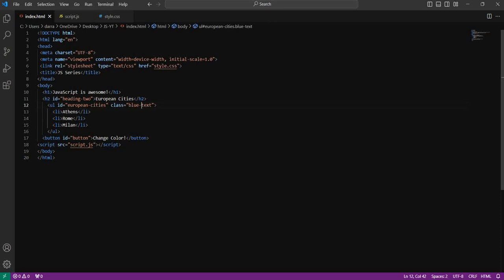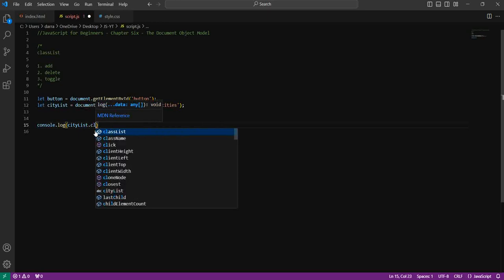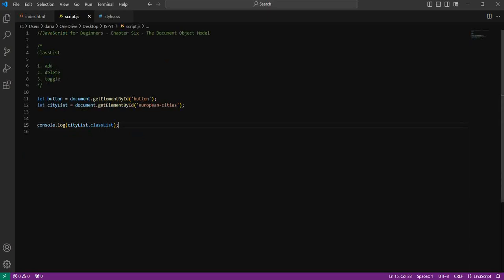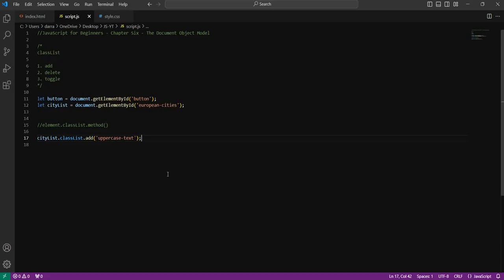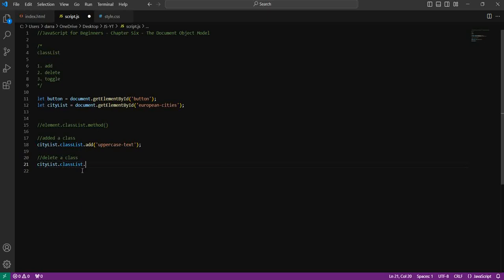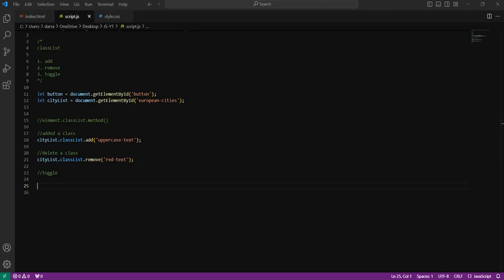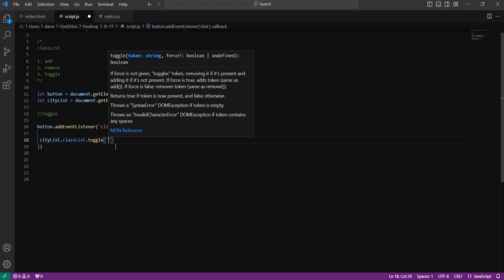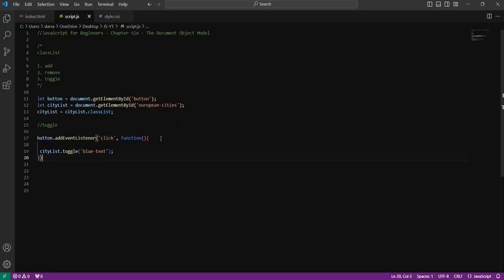JavaScript for Beginners - DOM manipulation and the classList